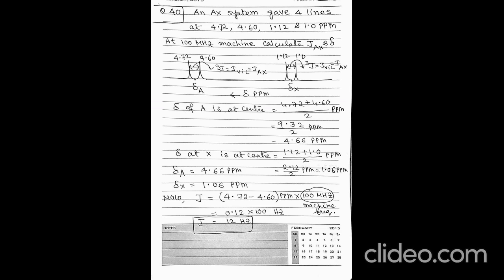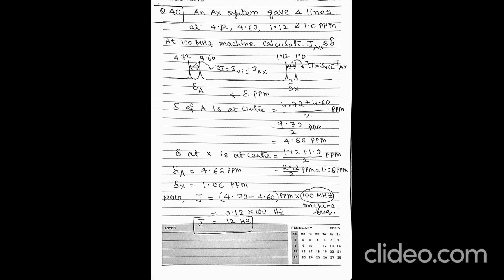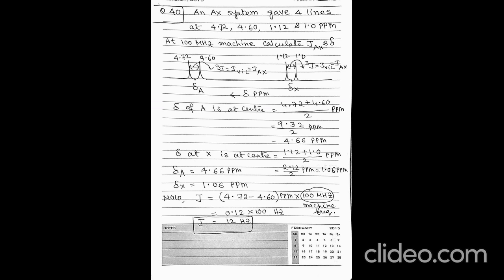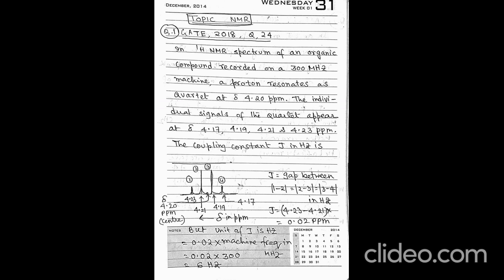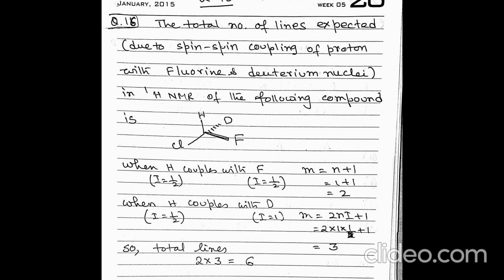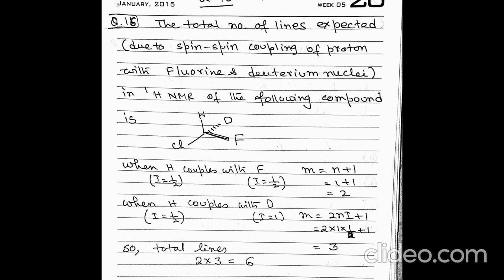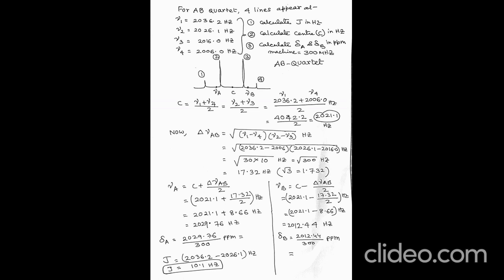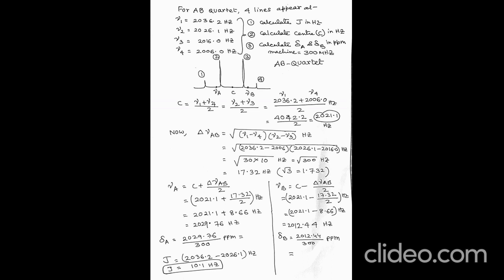nmr problems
problems on AX, AB types